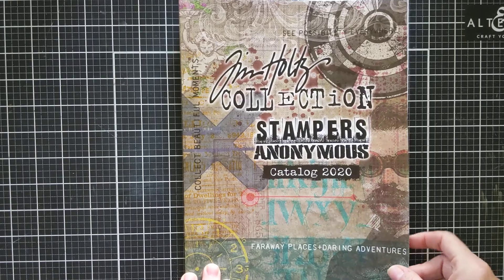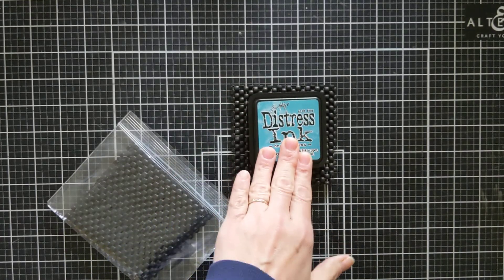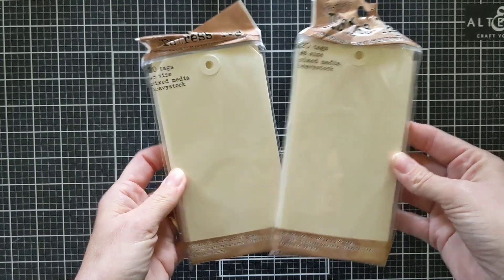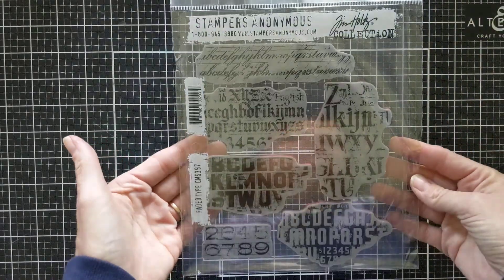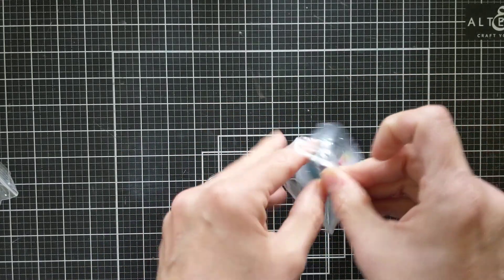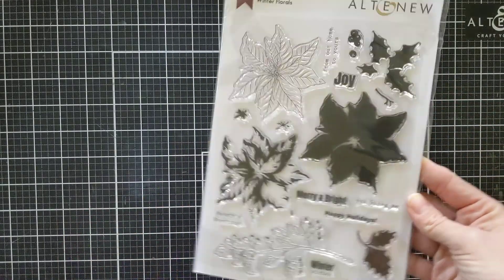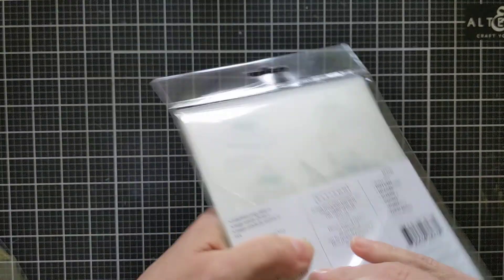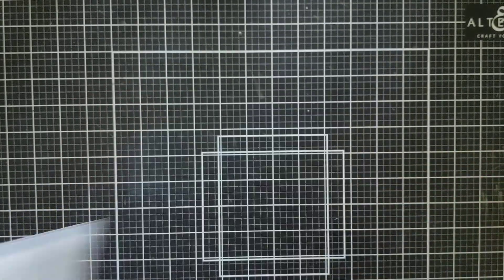Tim Holtz Haul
New items from Tim Holtz and few other items